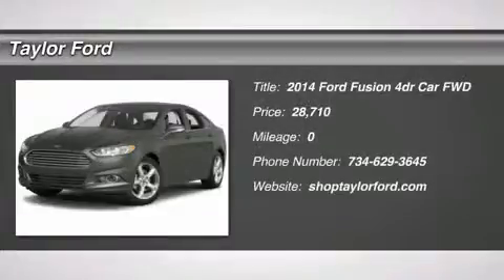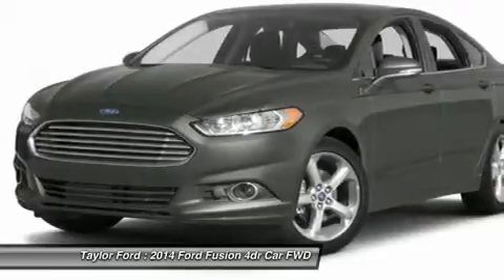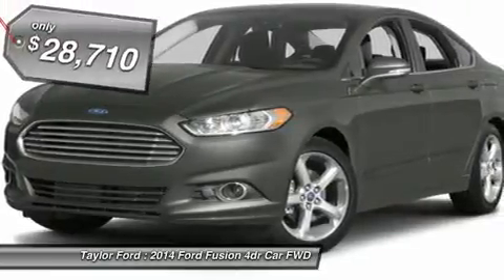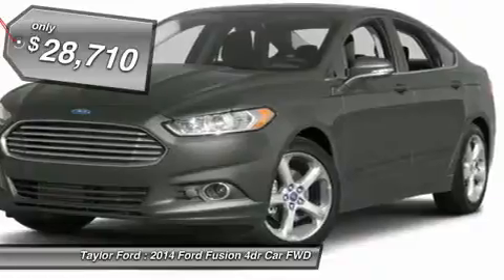2014 FORD FUSION Taylor, MI IP-336317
2014 FORD FUSION Taylor, MI
Stock# IP-336317

Taylor Ford
10725 South Telegraph